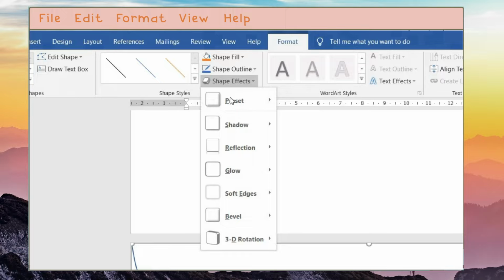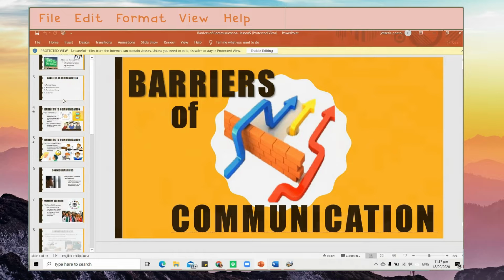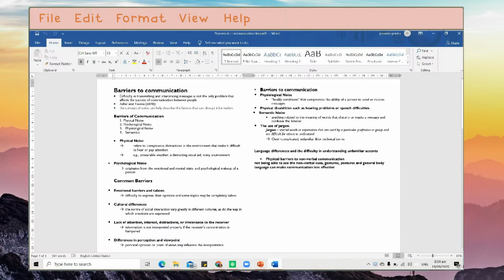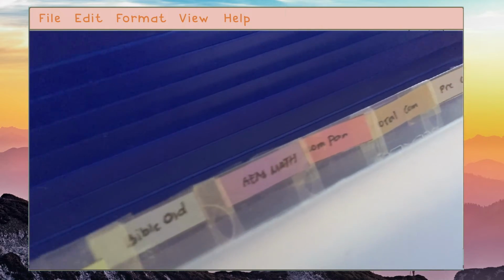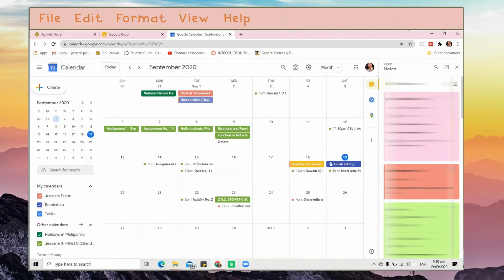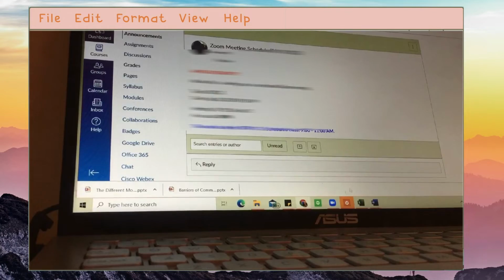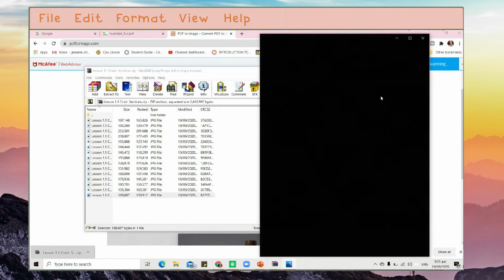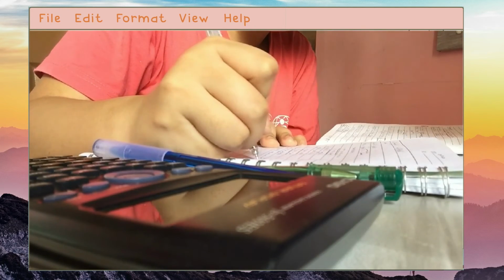TIPS FOR ONLINE SCHOOL I Back to school 2020 online class tips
Hey guys! so for today's video, I'm gonna share with you TIPS FOR ONLINE SCHOOL I Back to school 2020 online class tips. In this video, I will give you 9 online class tips that will greatly help you with your online class. Tips for back to school on how to prepare for online classes. Also, this video was consist of just random tips that got into my mind and the first two of them are from a TikTok video (credits to them). Hope you learned something😊

Timestamps :

0:00 Intro
0:11 Tip#1
1:28 Tip#2
2:41 Tip#3
3:46 Tip#4
5:09 Tip#5
5:39 Tip#6
6:43 Tip#7
7:05 Tip#8
7:32 Tip#9
8:00 Outro

HOW I EDIT MY YOUTUBE VIDEOS I (How to make doodles and handwritten text on phone)

🎬HOW TO HAVE AN AESTHETIC LAPTOP (WAYS TO CUSTOMIZE YOUR LAPTOP) + UNBOXING MY NEW LAPTOP ASUS X509JP

🎬BACK TO SCHOOL DIYS 2020 I DIYS TO STAY PRODUCTIVE AND ORGANIZE FOR ONLINE SCHOOL